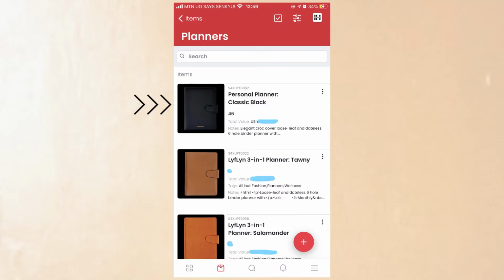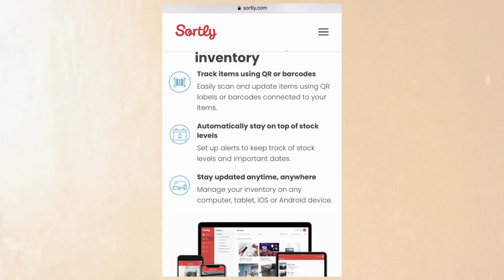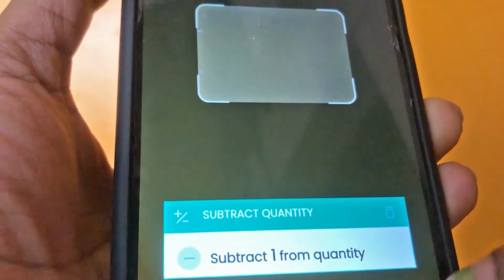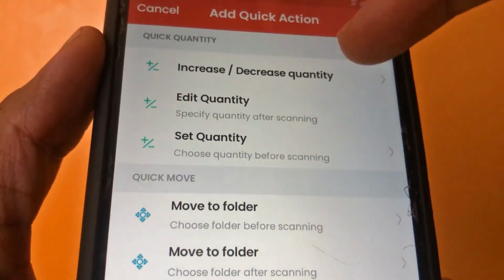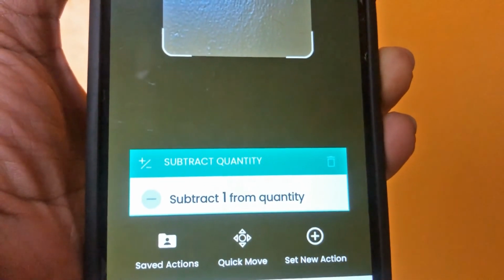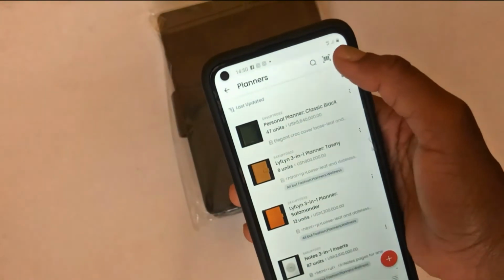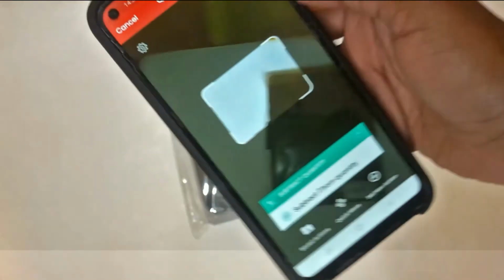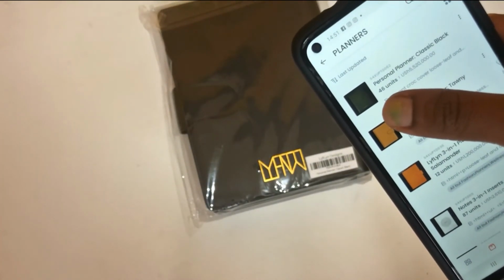THE BEST HABITS TO TRACK YOUR INVENTORY | Side Hustle Small Business | Sarah Kukie | Business Tips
In this video, we dive into the various ways to track  your inventory including taking advantage of SKUs and various free apps.